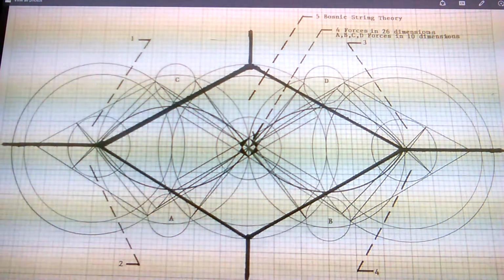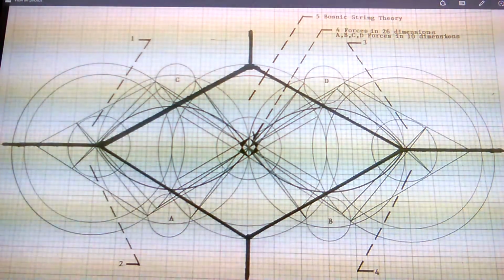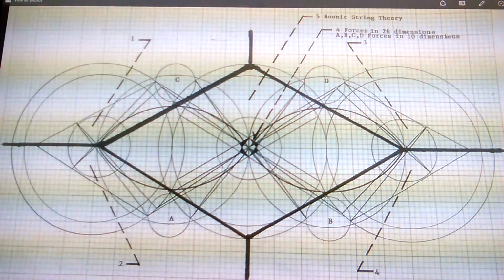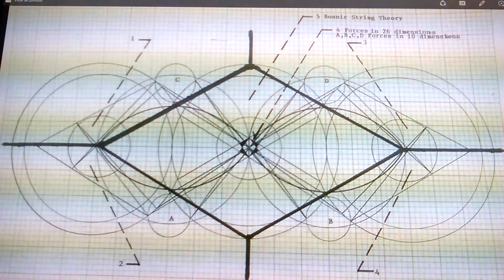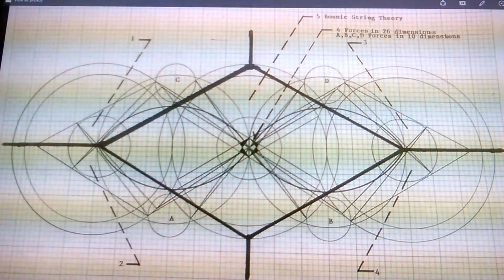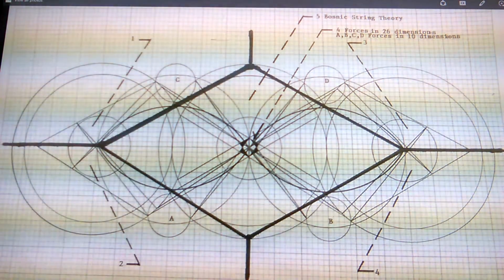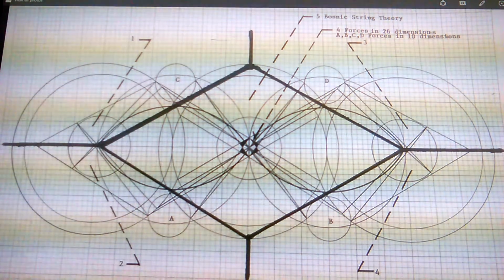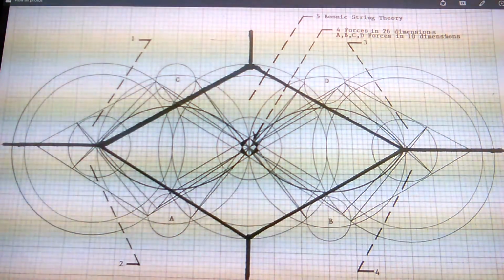Throne of GOD Part 7 - Behind the Mandela Effect